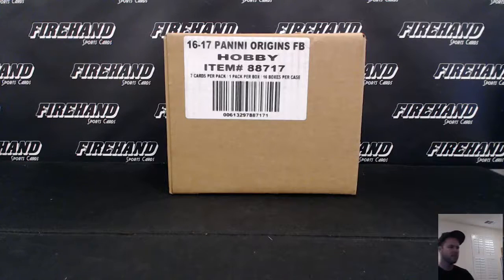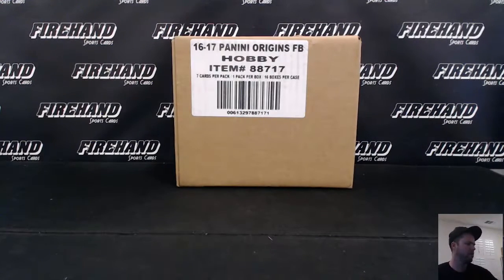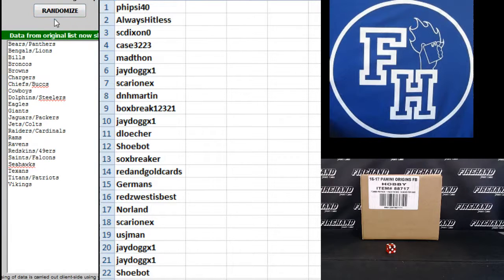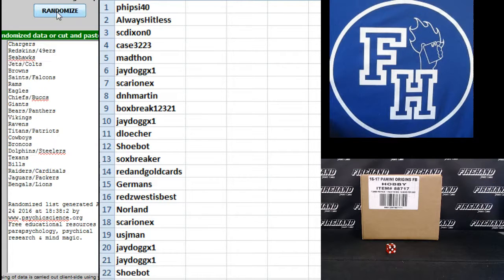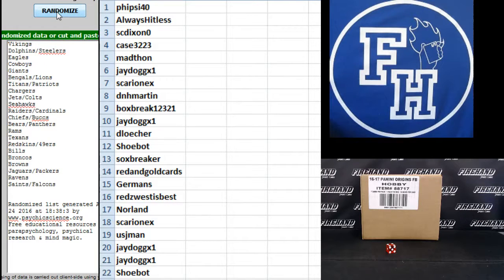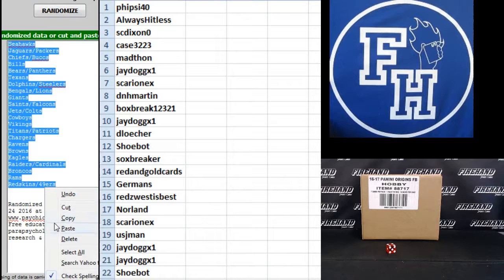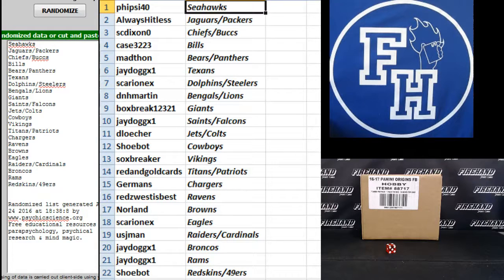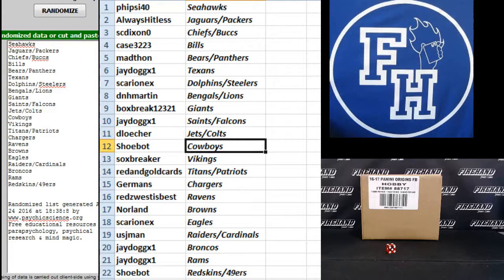Team Draw ~ 2016 Origins Football 16 Box Case Break Random Teams #1 ~ 8/24/16